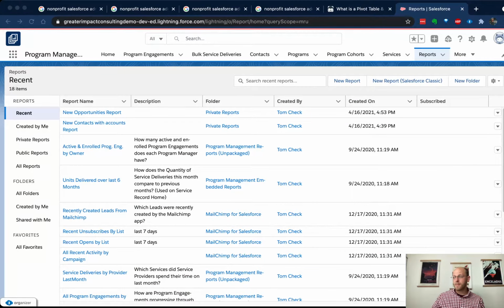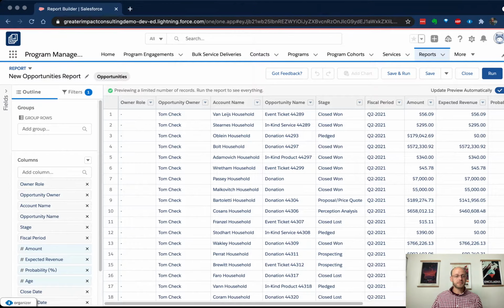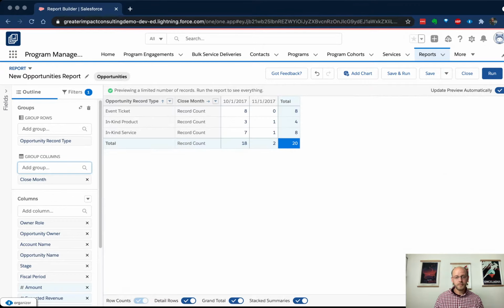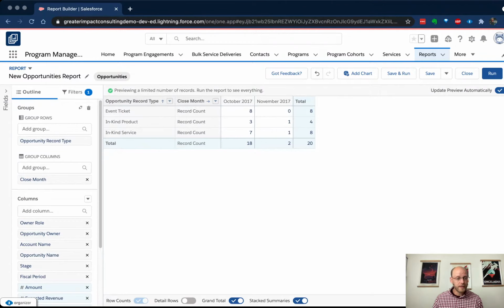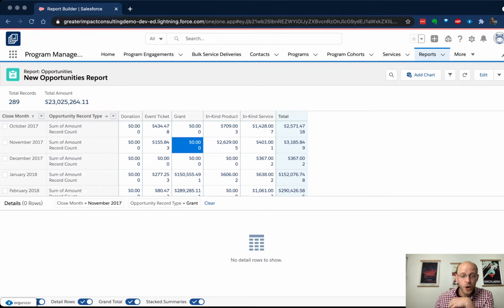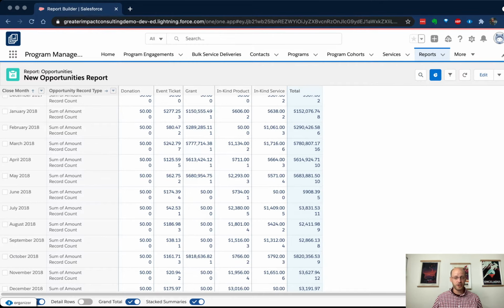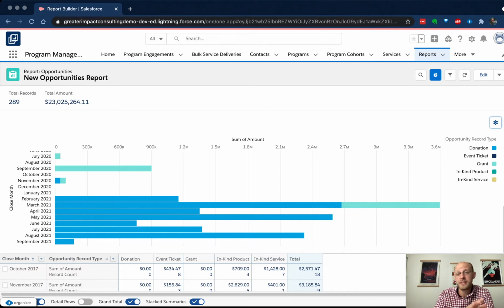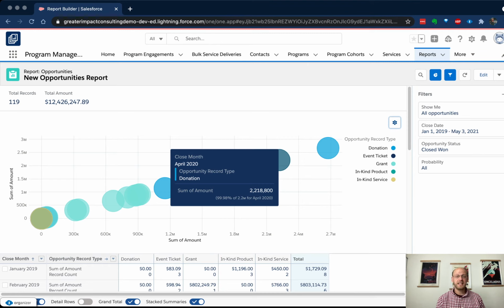How to Build a Salesforce Report from Scratch (Nonprofit-Focused Walkthrough)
Building a report in Salesforce isn't just clicking buttons — it starts with knowing what question you're actually trying to answer. Most tutorials skip this part.

In this video, you'll learn:
• The right way to start a report — with the outcome, not the tool
• How to identify which objects and filters you need before you open Report Builder
• A real walkthrough of building a donor giving pattern report from idea to finished product

Whether your team is brand new to Salesforce reports or just stuck, this is the same process Greater Impact uses with every nonprofit client — and it works.